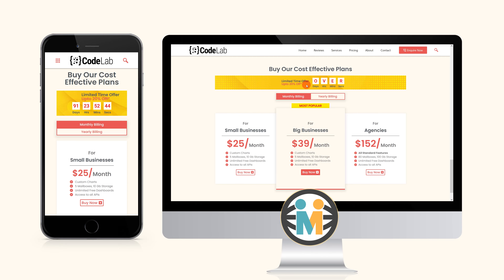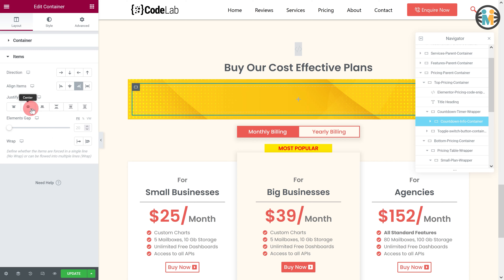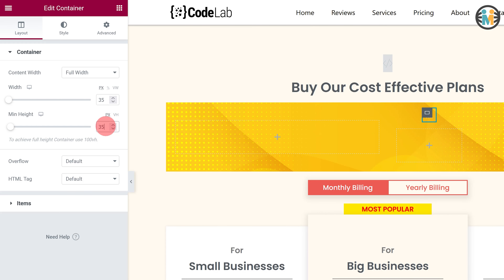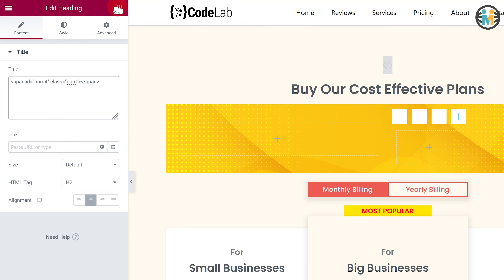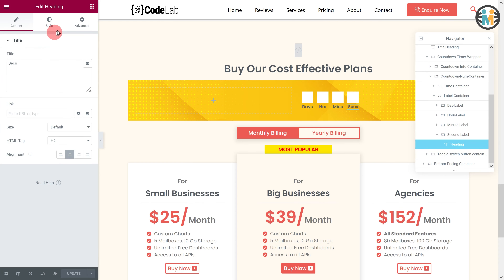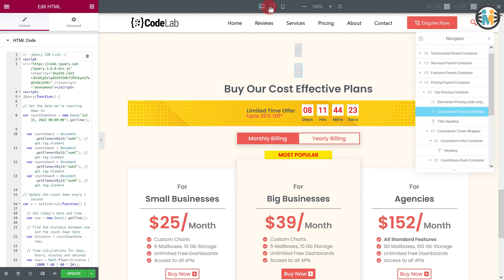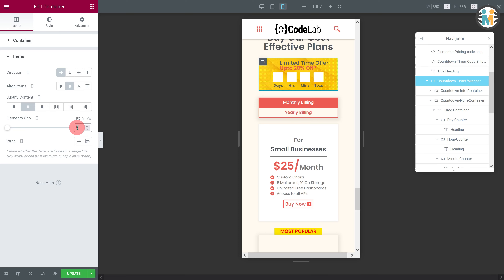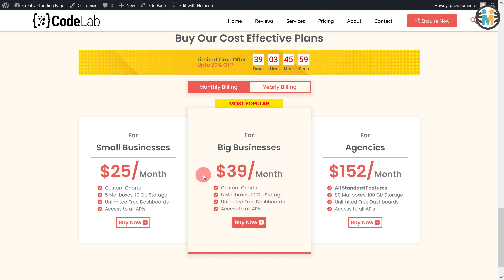🔴 Elementor Countdown Timer Free using Flexbox Container | Elementor Tips And Tricks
Today I'll be showing you how to create a responsive Elementor countdown timer using the flexbox container layout.
This type of countdown timer will create a sense of urgency in the mind of your viewers, and ultimately they will most likely convert into potential customers.
This countdown timer is not only visually appealing but also highly responsive to any device.
Furthermore, once the countdown timer reaches the target date and time, then you can display any custom text in place of numbers.